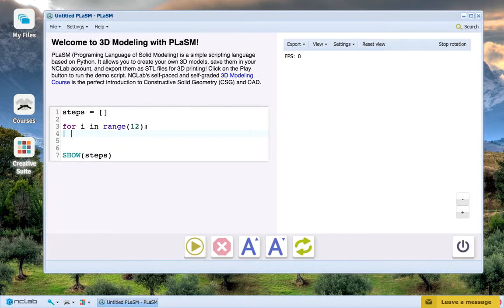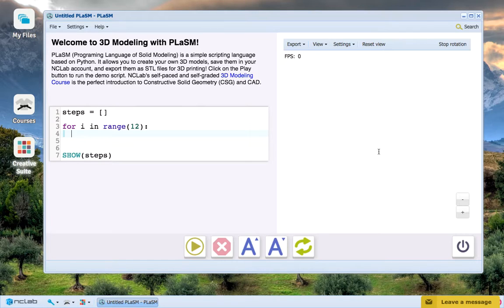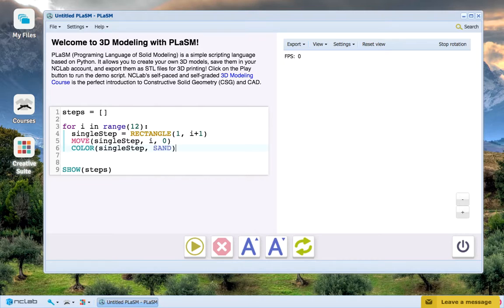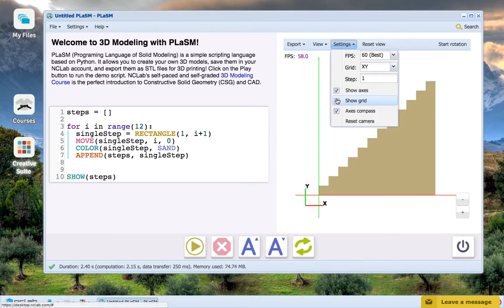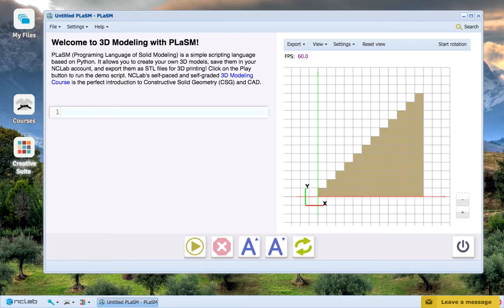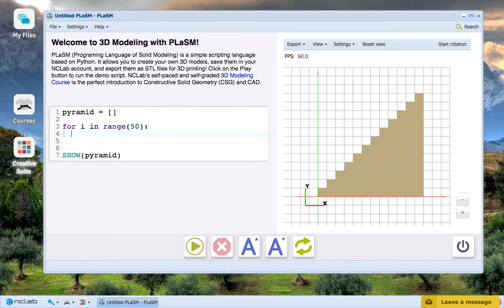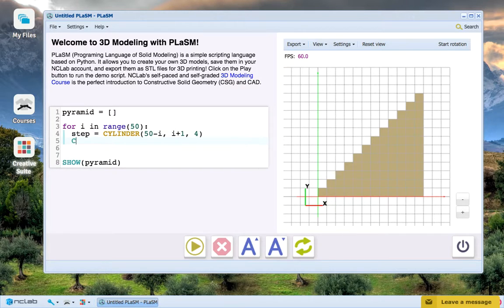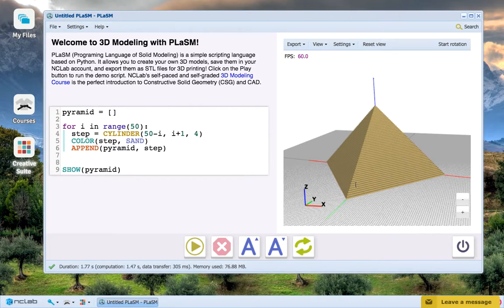NCLab 3D Modeling: Building 2D and 3D Objects with For Loops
Learn how to create complex 2D and 3D objects using Python for loops and lists together with defined objects and various operations.